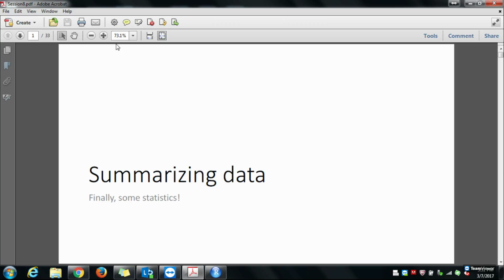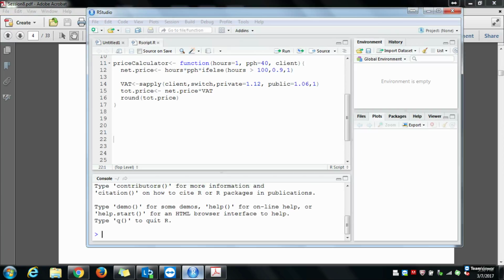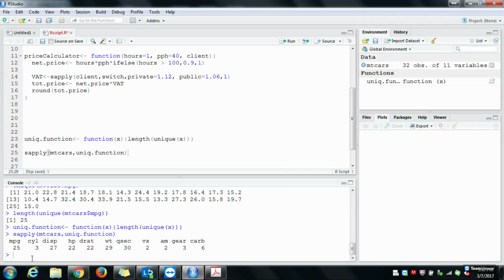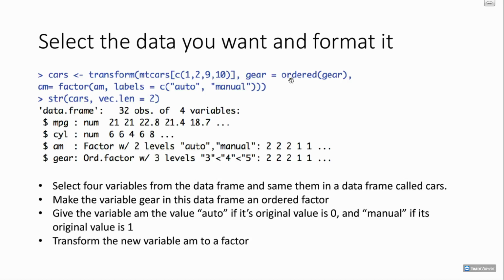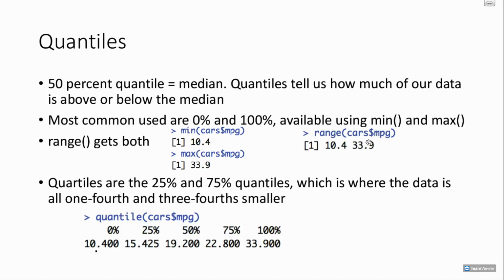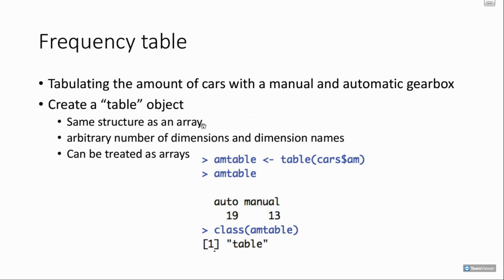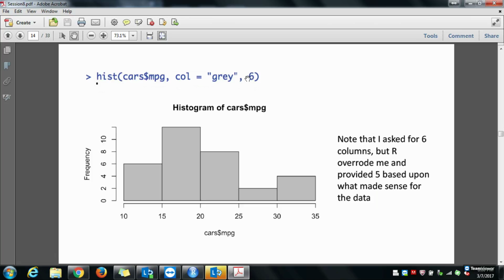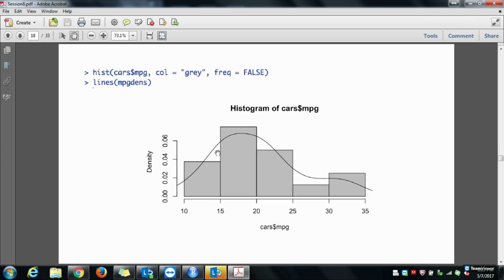Intro to R programming - Session 8